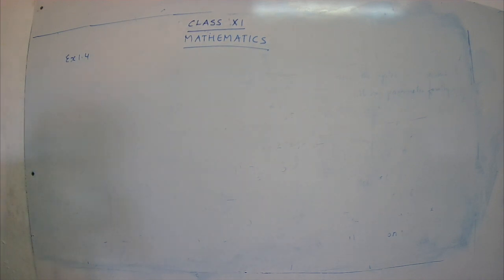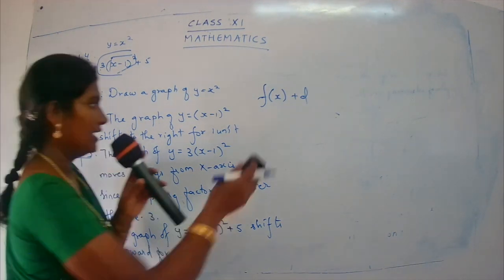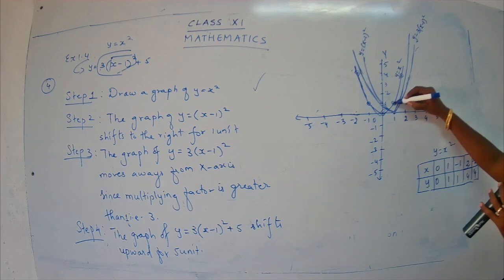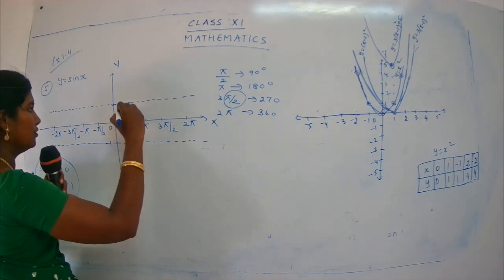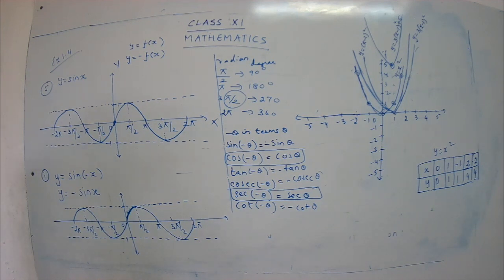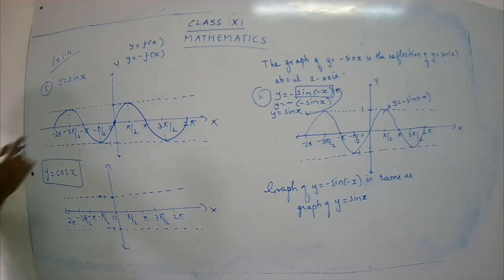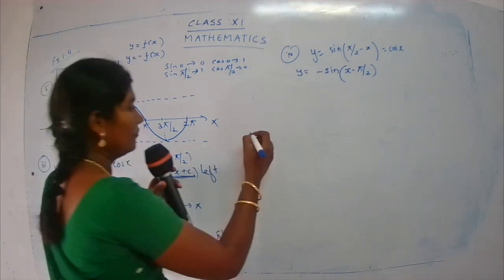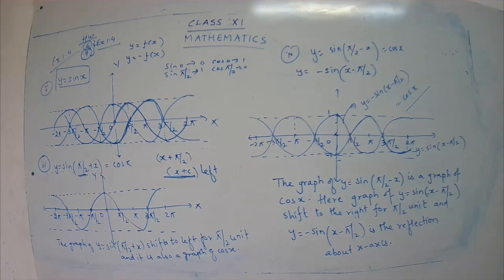11th Maths 13